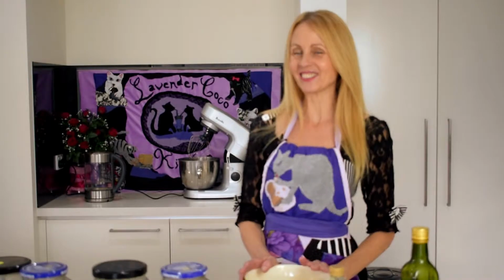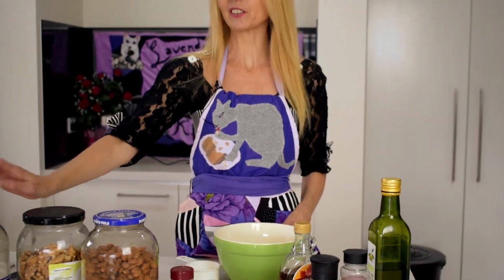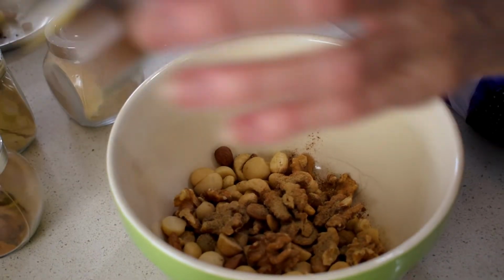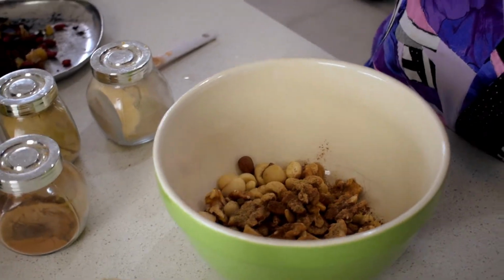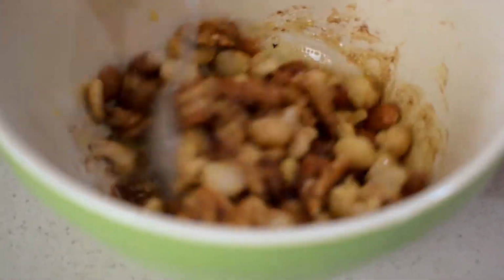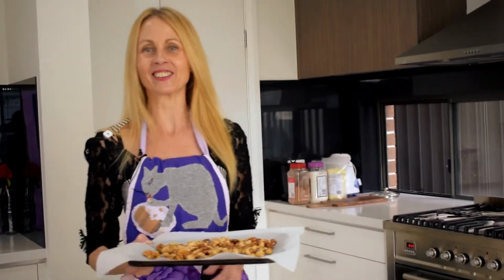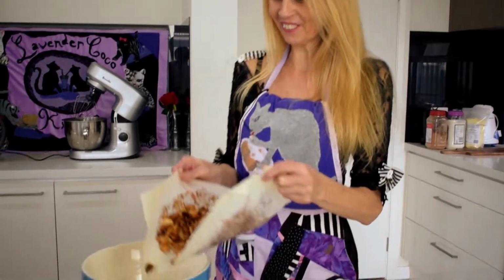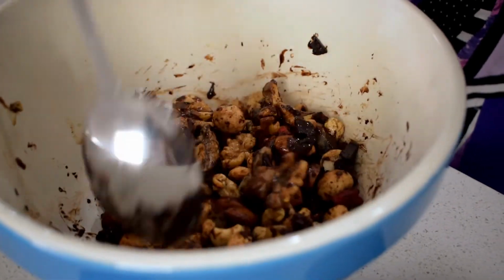Spicy Nut Mix | Quick Easy Healthy Snack!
Quick to make, fun to eat. These nuts make a great Party snack or just for whenever you like!